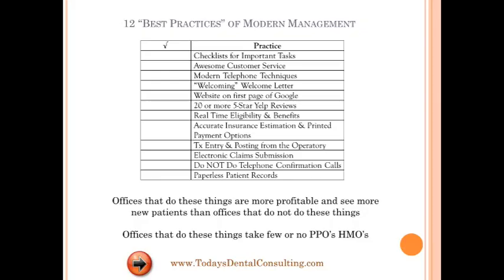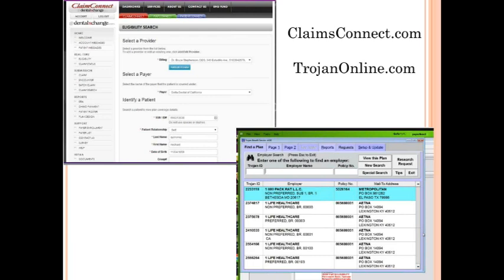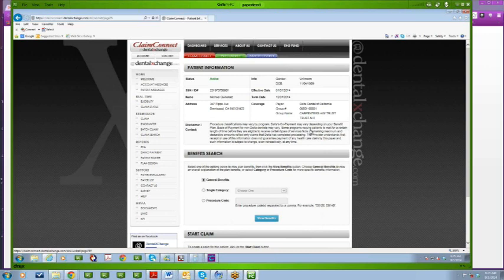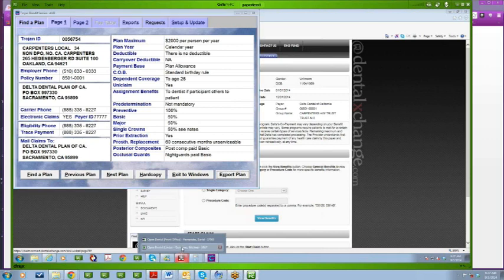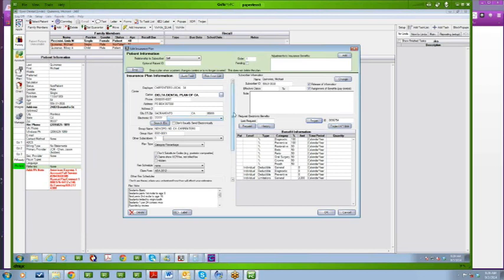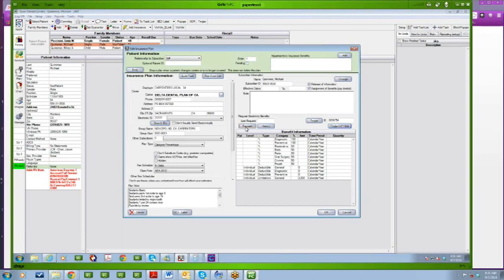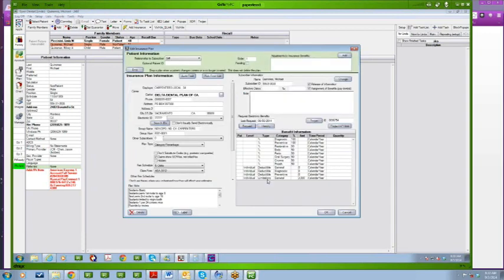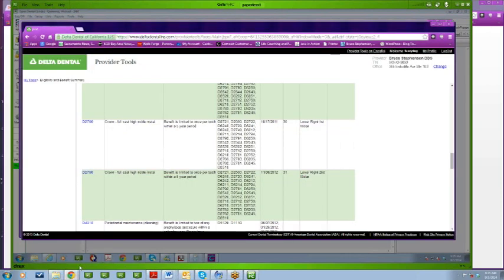Real time dental eligibility and benefits in less than one minute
This video shows how you can stop wasting time on the telephone with dental insurance company and start getting real time eligibility and benefits online in less than one minute!tion